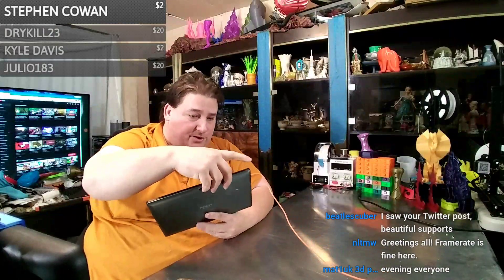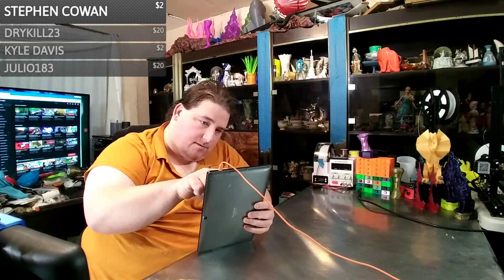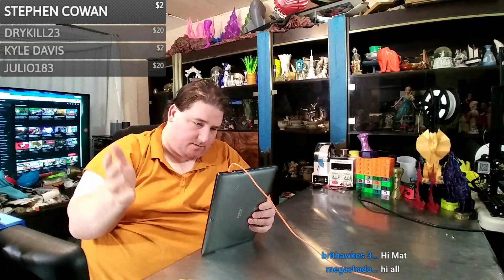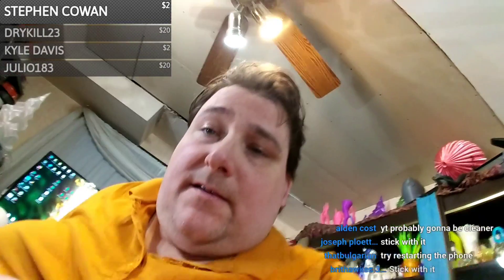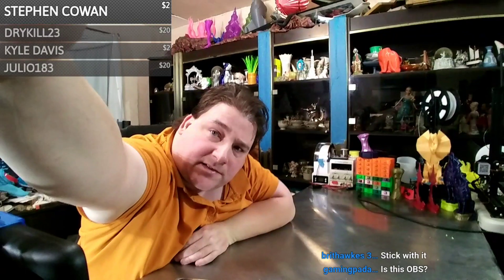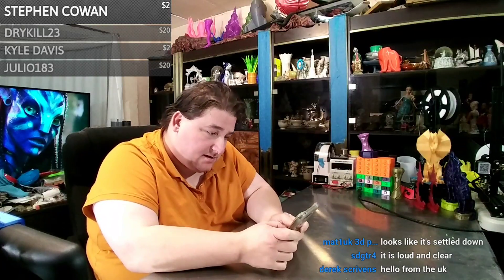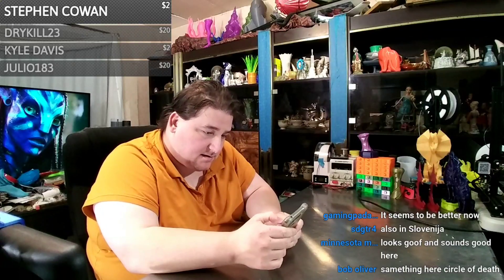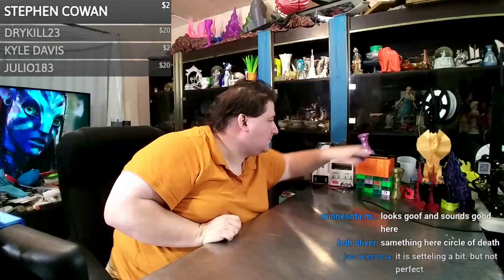T3DP Live Mini Pxmalion Unbox, Build , Print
Pxmalipn Mini

Orange A3S

CR-10s Pro
Gearbest $619

Ender 3
Gearbest $169 or $159 with Code GBENDER3PL

they are good companies worthy of your patronage and both have ongoing holiday sales!

Support Me?

SO buy the cheaper one (US/EU) if there is a price difference. UNLESS IT HAS AN AC HEAT BED ! Then Buy

the one FOR your VOLTAGE such as the Tornado or Flash.

Filament
Amazon Filament Favorites

ColorM e3D Purple Haze Pla etc.. Exotic Transparents Affordable